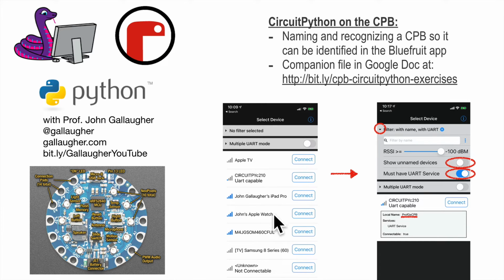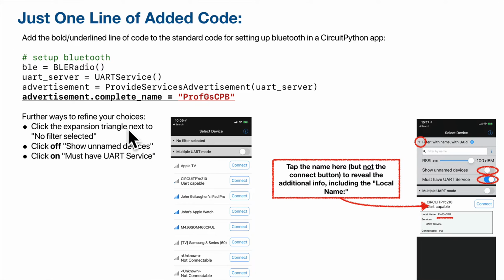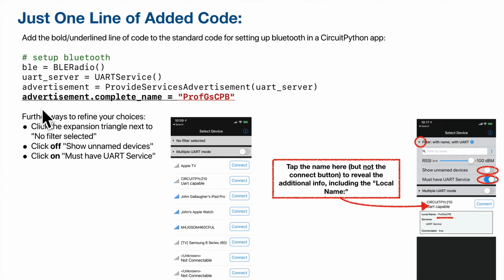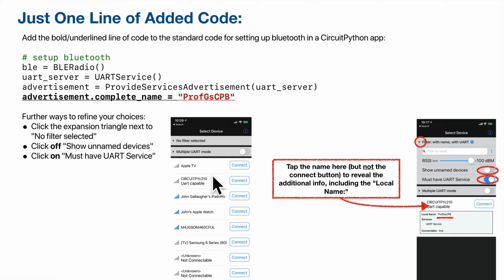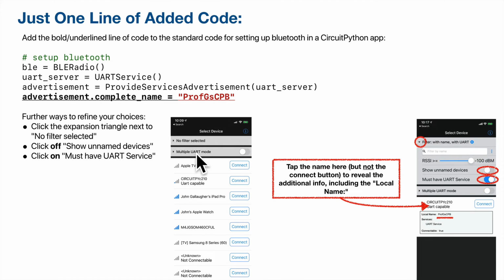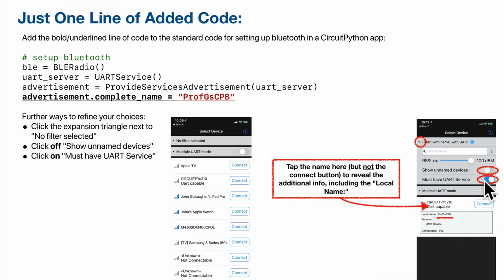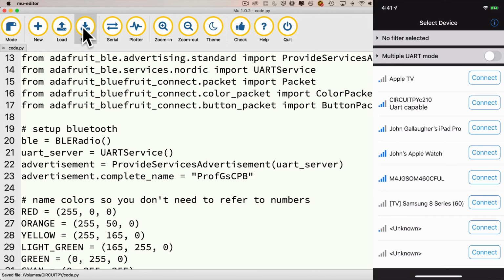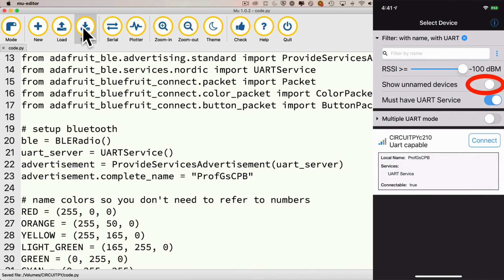CPB Bonus Identifying Devices in Bluefruit App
Add a single line of CircuitPython code to identify your device in the Bluefruit app.